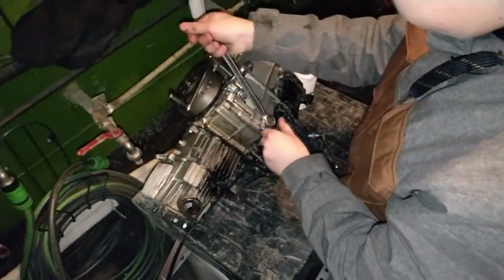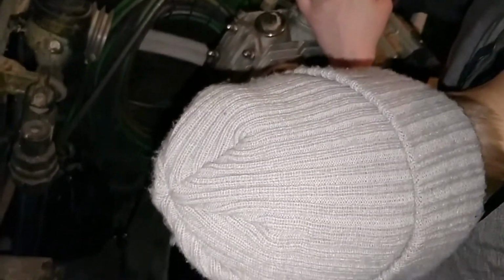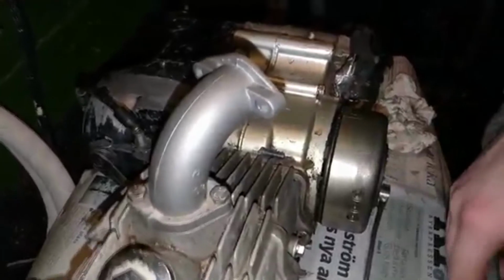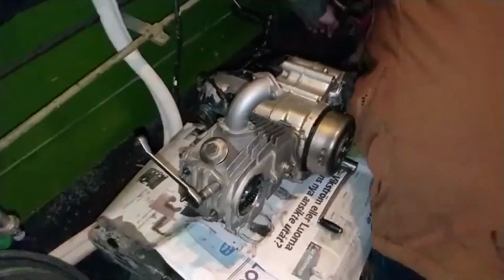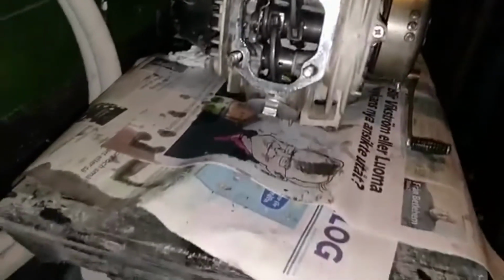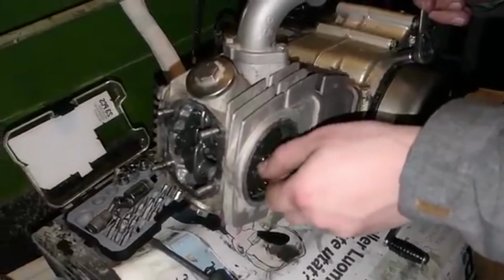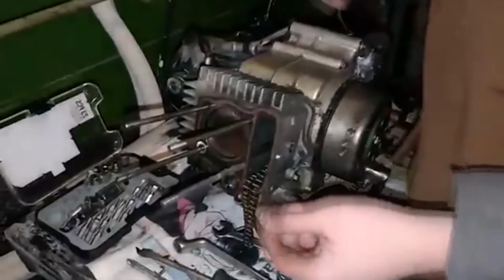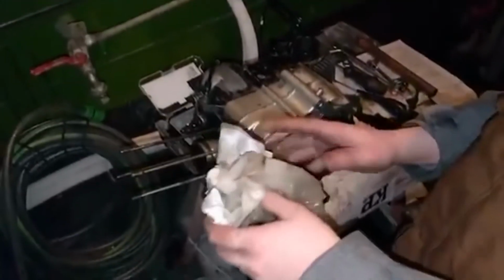Tecos Garage - Pitbike Engine Disassembly